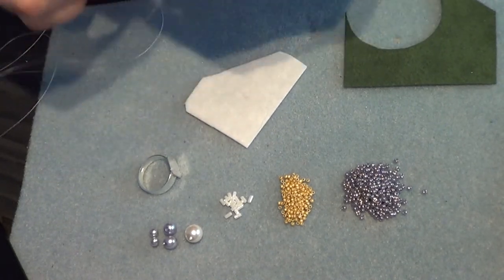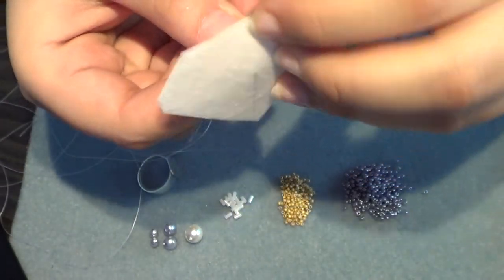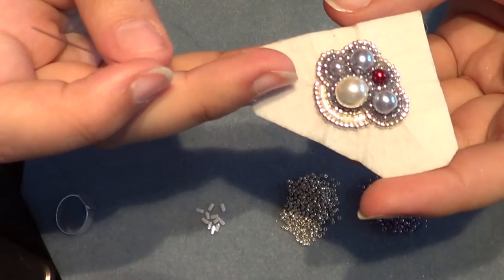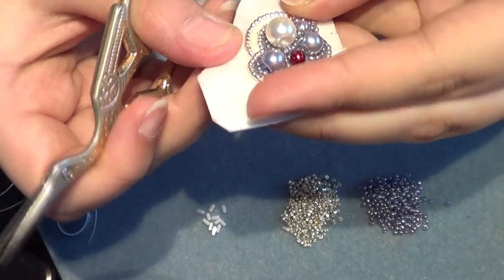Tutorial: Bead Embroidery Ring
This tutorial will show you, step-by-step how to create this bead embroidered ring. You'll learn how to work back-stitch, and I'll also give some tips on how to make it look neat, from my own experiences. I also recommend that you have some basic knowledge in brick-stitch, as we'll be using it when finishing up the piece.